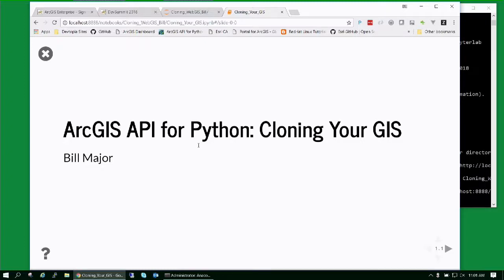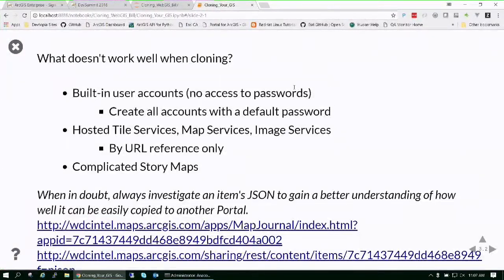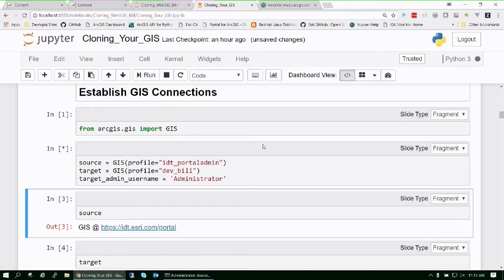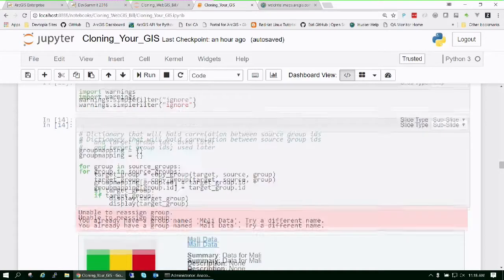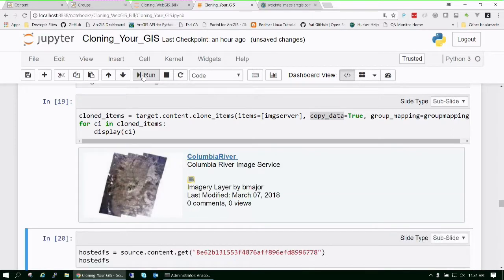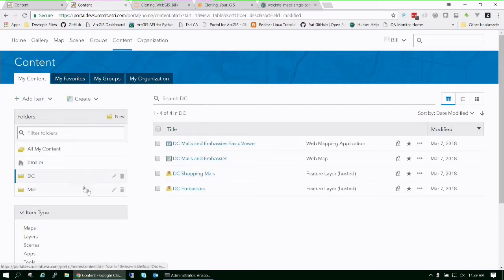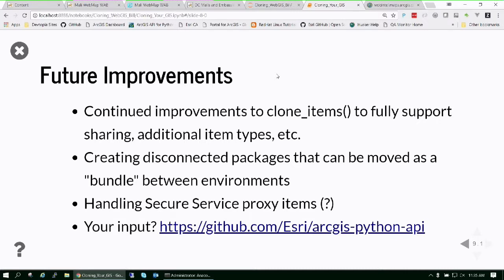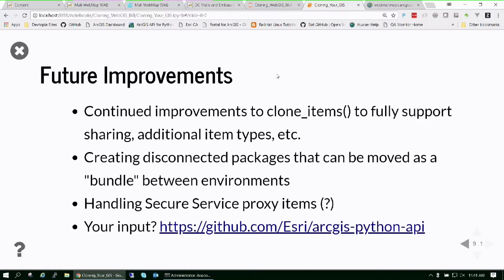ArcGIS API for Python: Cloning Your GIS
Your division’s Portal for ArcGIS gets a lot of attention for its high standards and engagement, other departments want to replicate it. Your in-house portal has gained its maturity, you feel now is the time to expose it to the outside world. Your portal is on aging hardware, you feel now is the time to migrate it to newer infrastructure. In all these cases, you are dealing a requirement of cloning an existing portal to create a new one. We are constantly expanding the capabilities of the ArcGIS API for Python to suit such requirements. In this session, we will show how you can perform a shallow cloning where you replicate the users, groups and their items from an existing portal to a new one.